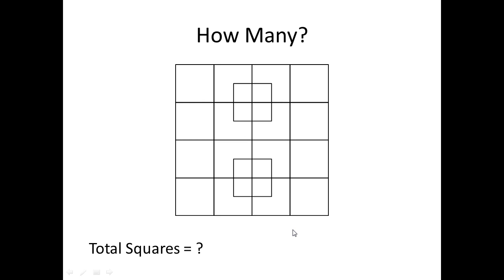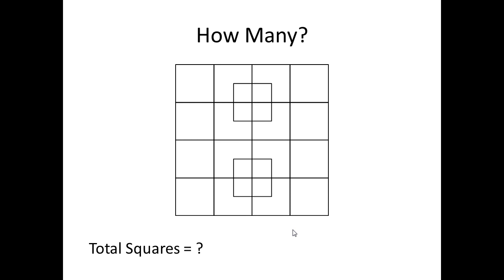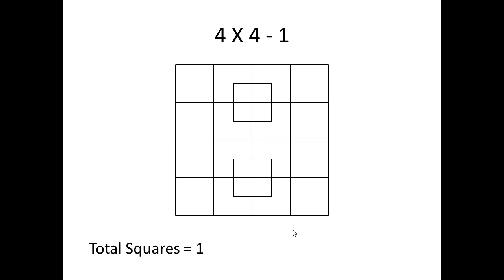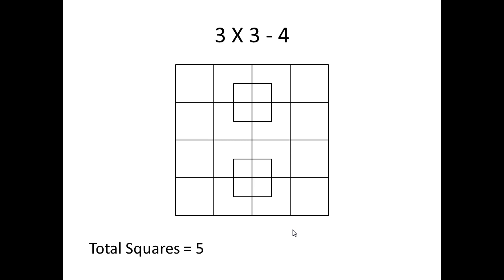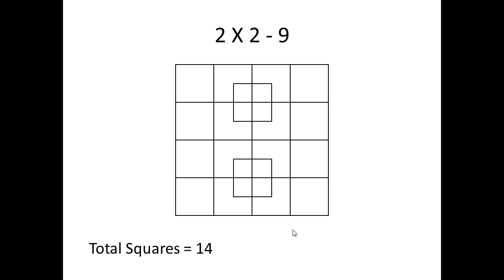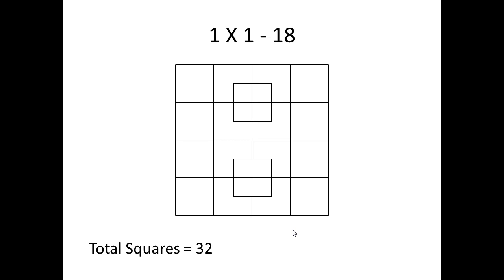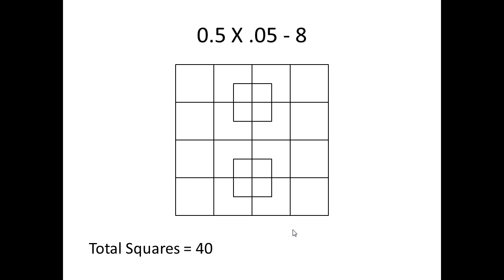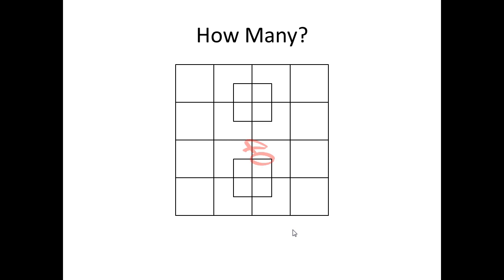How Many Squares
Recently the 'How Many Squares' meme has been circling around Facebook again. In an effort to test out some software, I thought I would put my had to coming up with a solution.